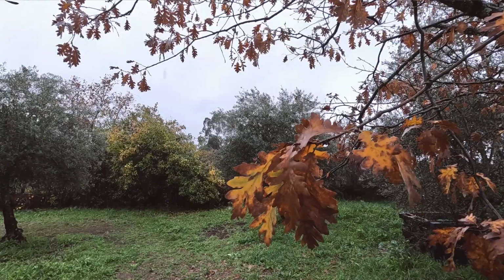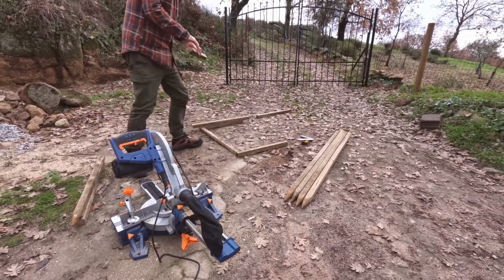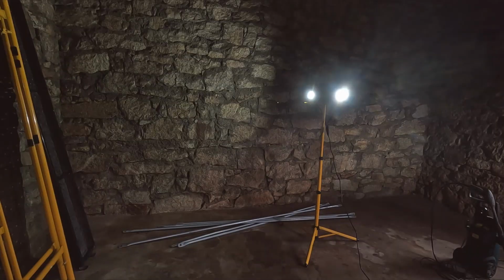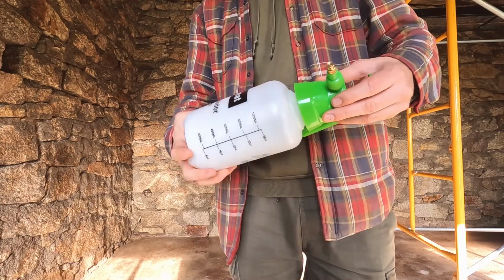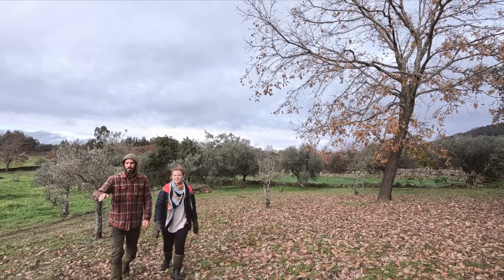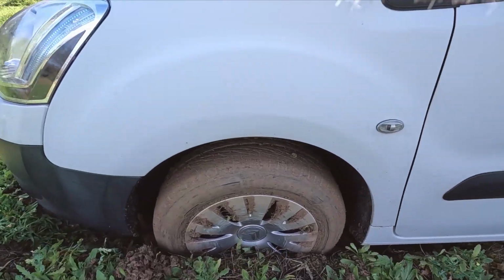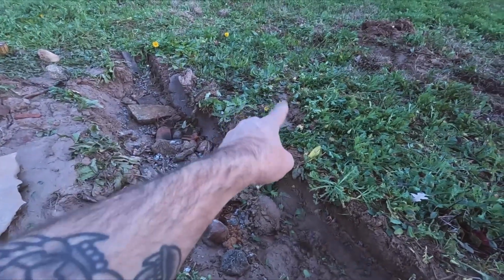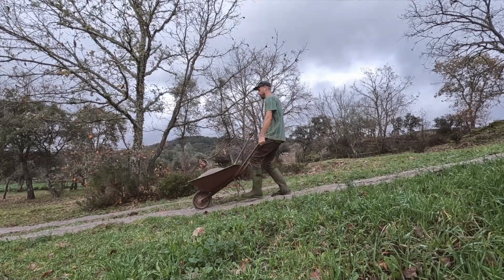Facing Problems With a Smile! OFF GRID HOMESTEAD LIVING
What has felt like never ending rain here in Portugal has caused us a few problems on our off grid homestead. Join us as we build a rain shelter for our off grid generator, try to tackle the tough concrete mortar on the tiny house with muriatic acid & then create an access track to the tiny stone cottage (with a BIG headache along the way!).

Also say hi in the comments! We would love to hear from you 😊

Hi I'm Ricky 👋

I moved from the rat race of the UK to a more peaceful life in Portugal with my girlfriend (& dog) & we bought a 3 acre off-grid farm.

Follow my journey as I document our life here in Central Portugal & the MANY DIY projects that I'll be tackling including renovating the 2 stone buildings on our property & converting a 30,000 litre water tank into a swimming pool!